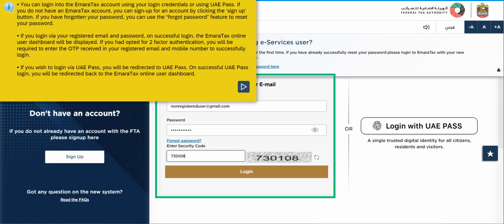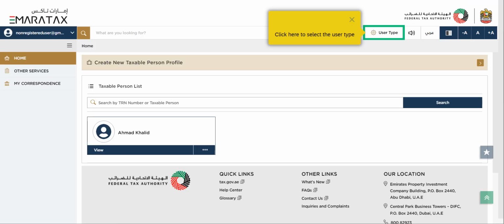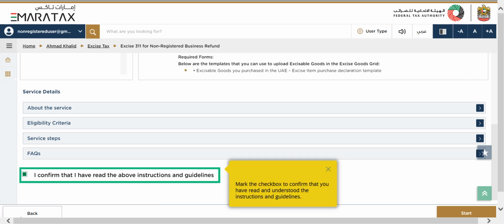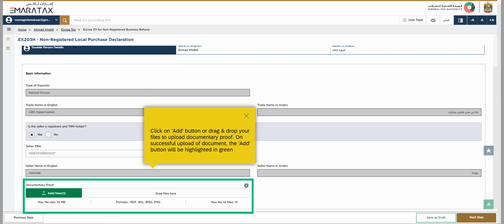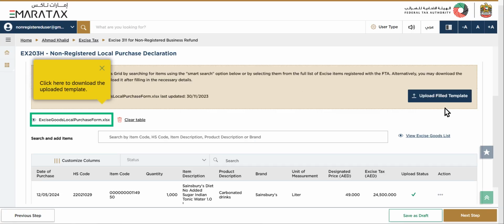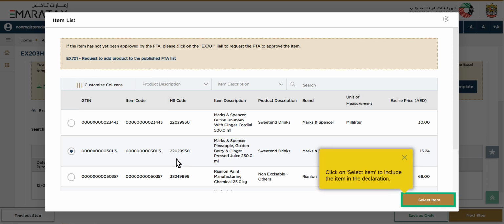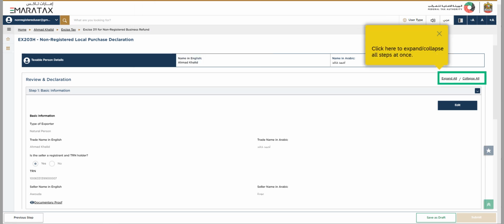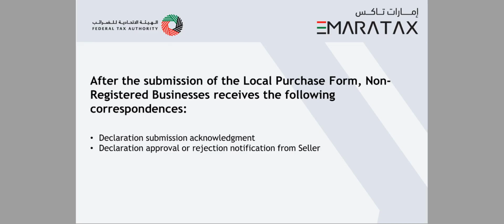EX203H Local purchase declaration EN